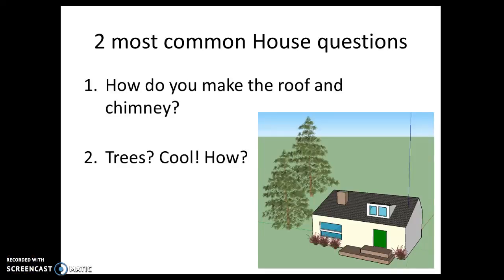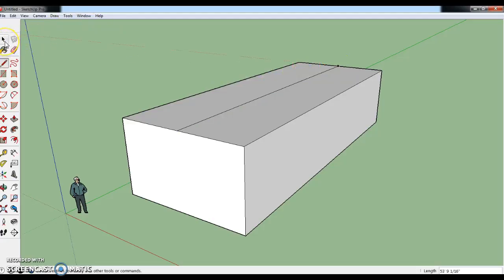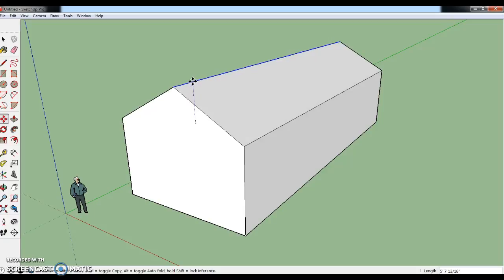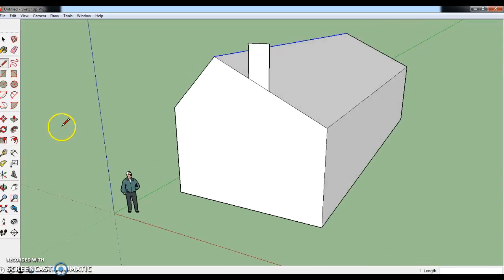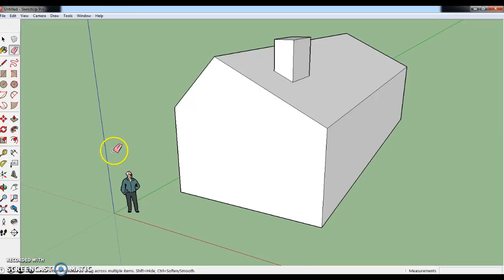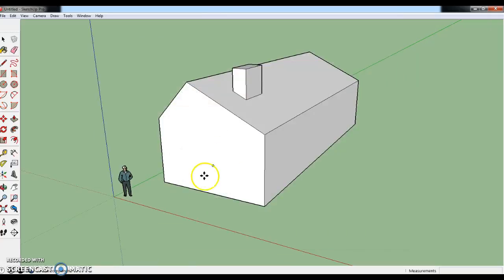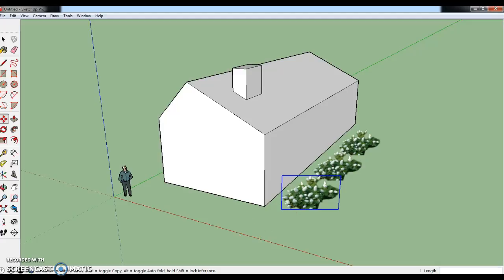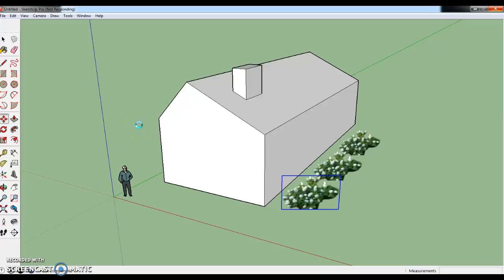Sketch up roof and plants